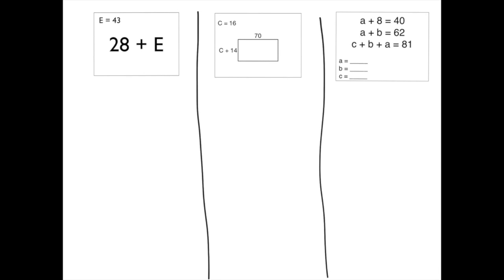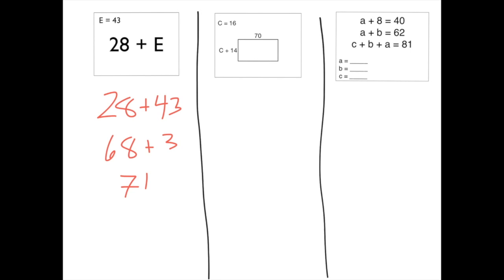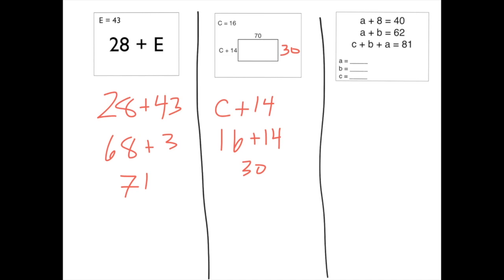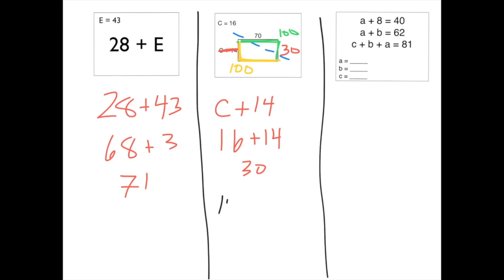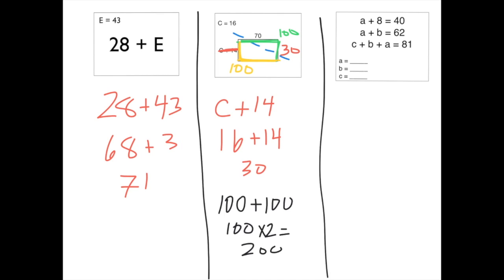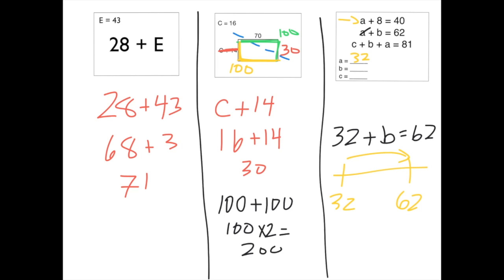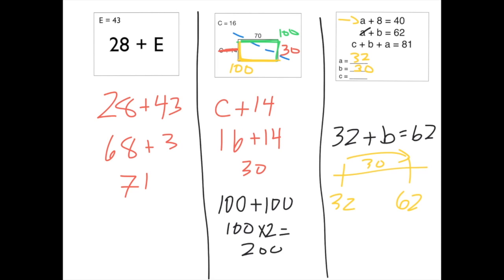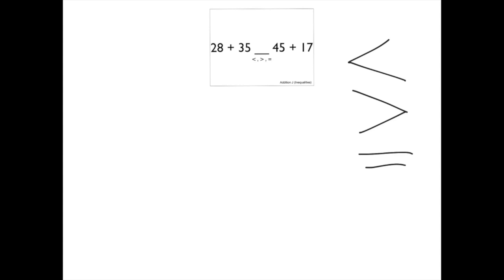G5 Assessment Practice 1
Assessment Practice